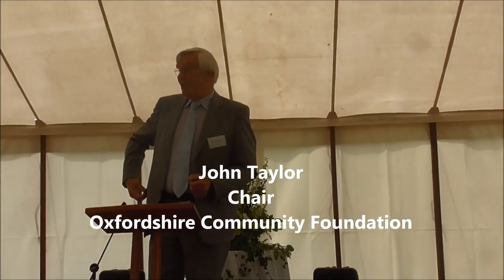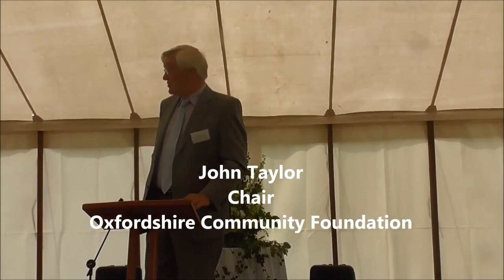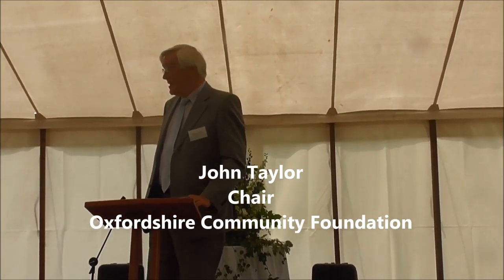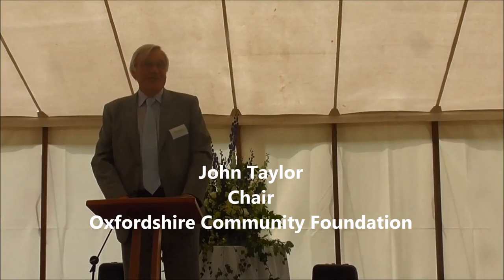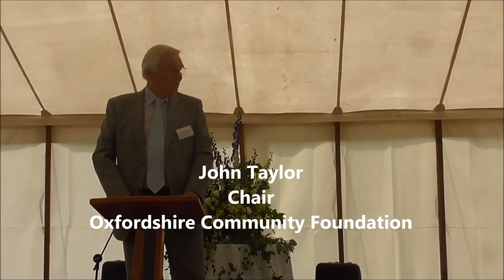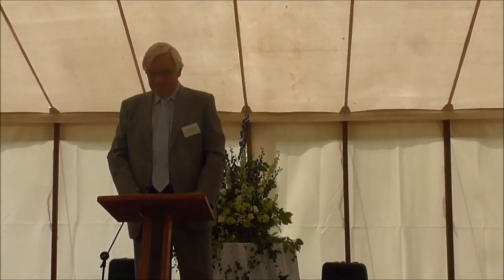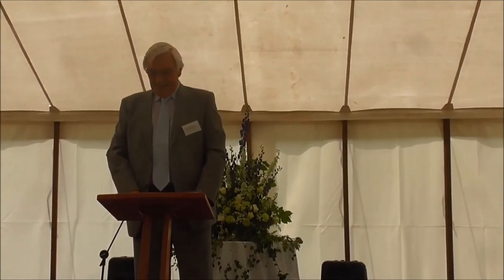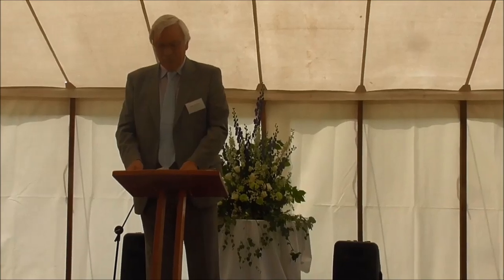John Taylor with Jayne Woodley, Mark Beard, Rupert Sheppard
John Taylor, Chair of Oxfordshire Community Foundation, outlines the strategy for growth of the foundation in the future.  New fund-holder, Mark Beard, explains some of the advantages of using OCF.  Rupert Sheppard from St Michael and All Saints explains how other trusts could collaborate with OCF.